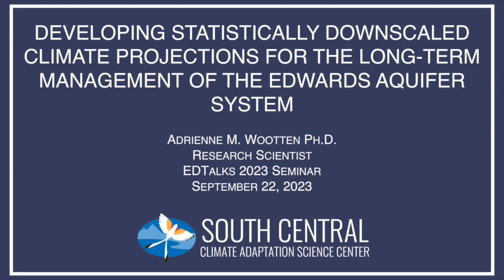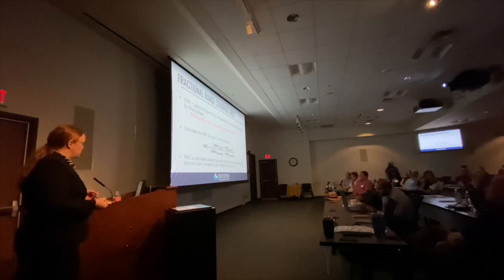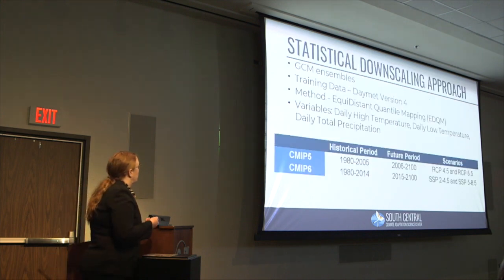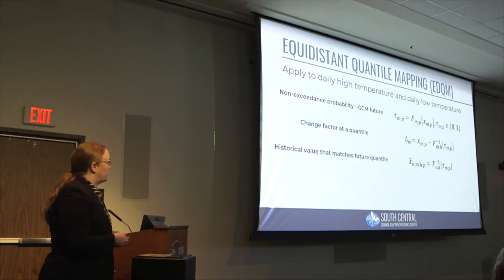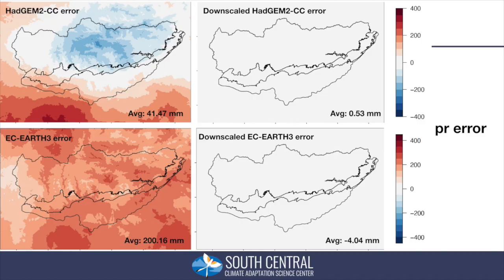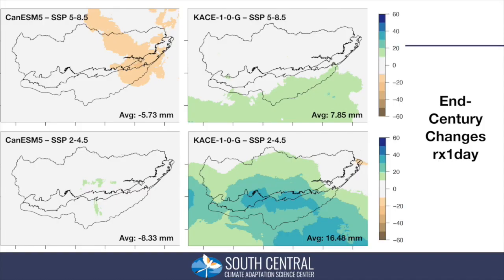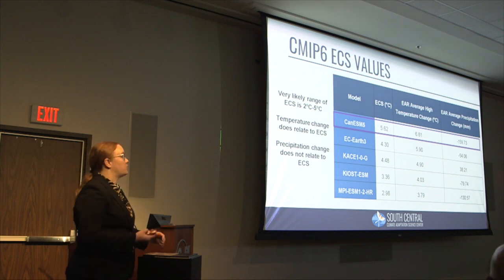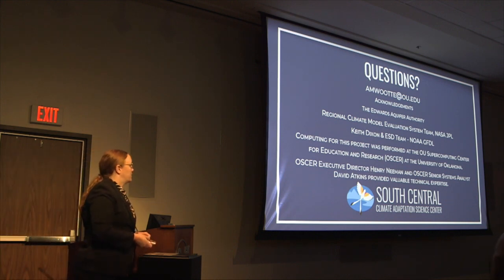EdTalks | Adrienne Wootten, PhD, South Central Climate Adaptation Science Center (Part 2)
Climate Modeling, Downscaling, and Projections: The Basics and Beyond Developing Statistically Downscaled Clime Projections for the Long-Term Management of the Edwards Aquifer System.